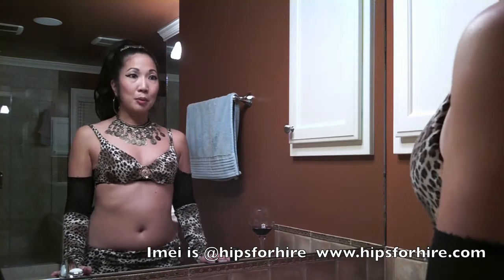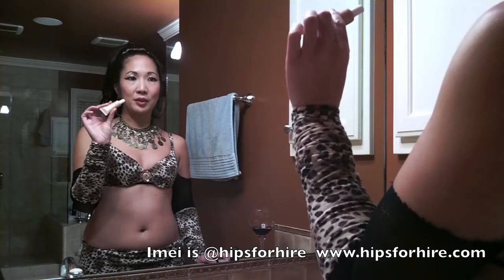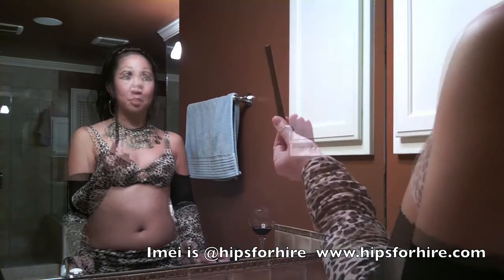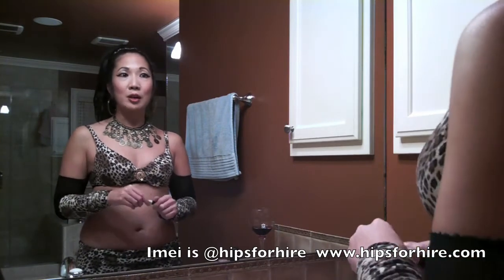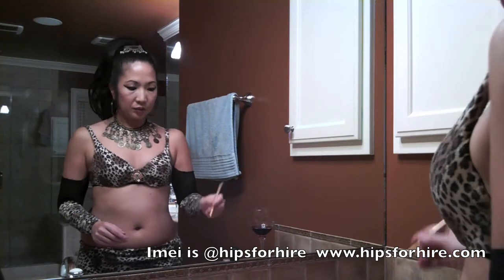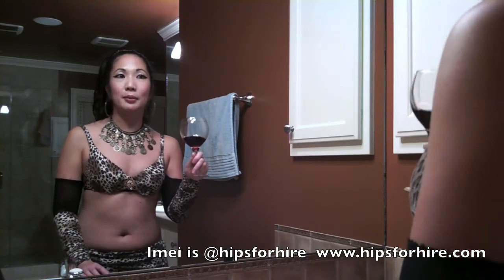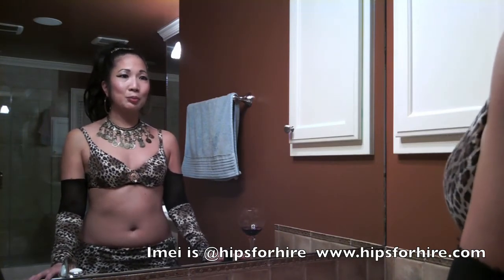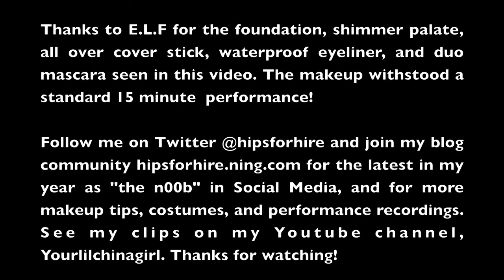Belly Dance and Performance Make Up Tips With E.L.F and Imei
Performance artists go through a lot of makeup, and we need things that last AND don't cost a lot. E.L.F. (Eyes Lips Face) sent me foundation, a color stick, Shimmer palate, eyeliner, and a mascara duo that deliver for a fraction of the cost. In this digital recording, I show you some makeup tips that work not only for performance, but a night out on the town. Plus, see the costume I made in under two hours. Kudos to Chris Pirillo for allowing me to film in his bathroom (this is his cam set up, so if you don't like it, let him know). Filmed with my Vado.